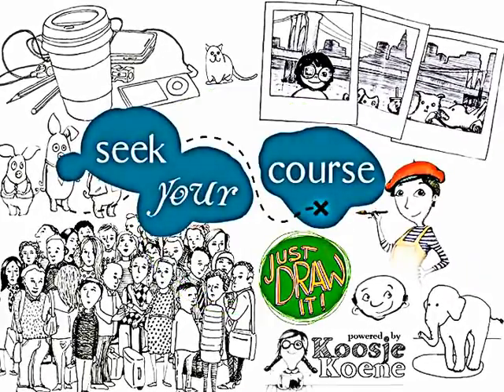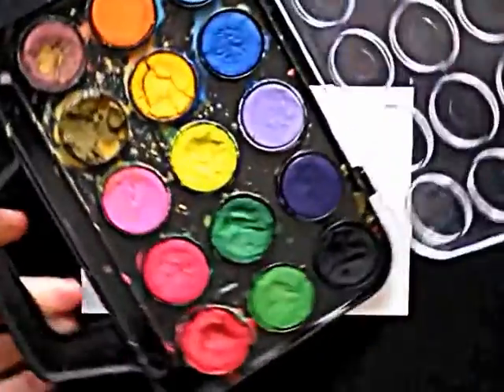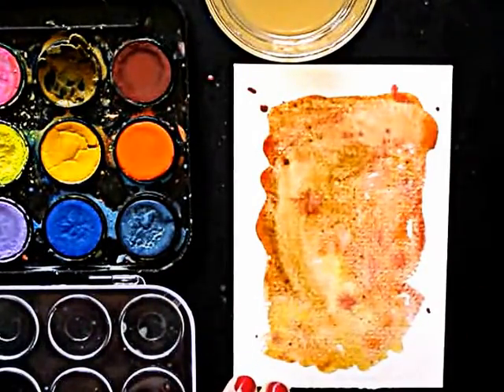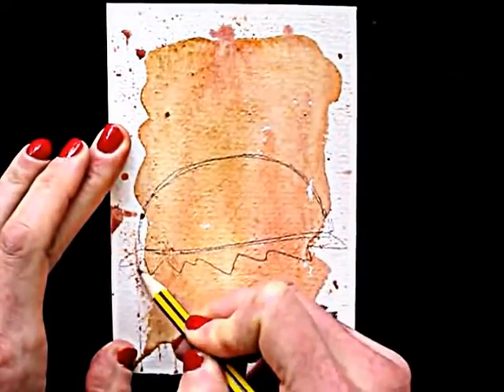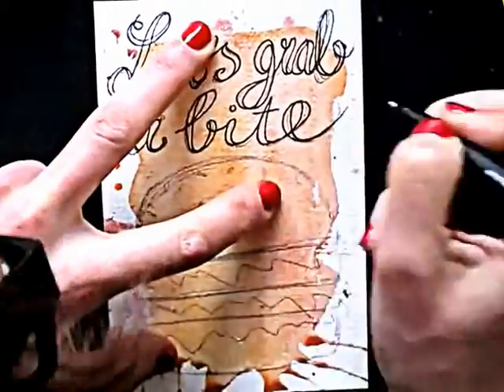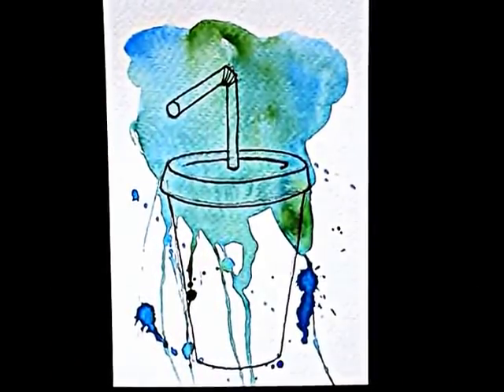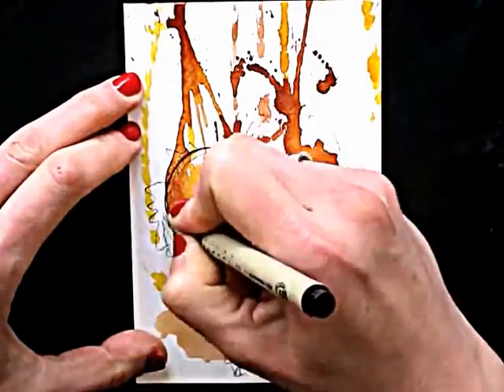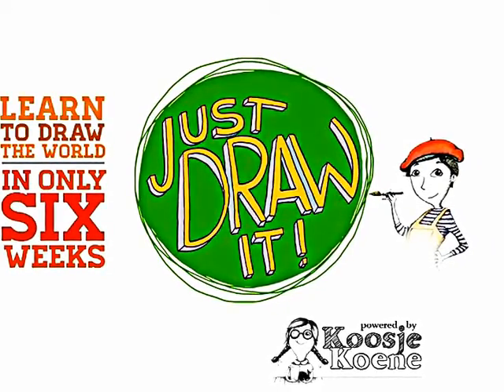DIY - how to make a postcard